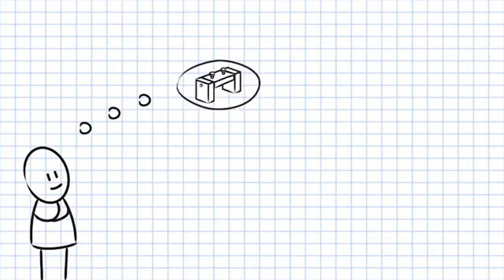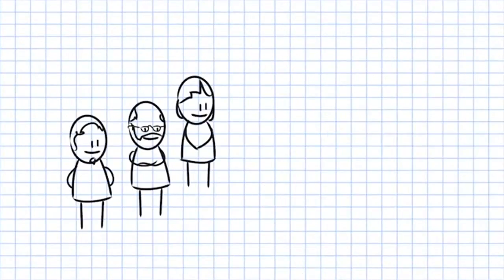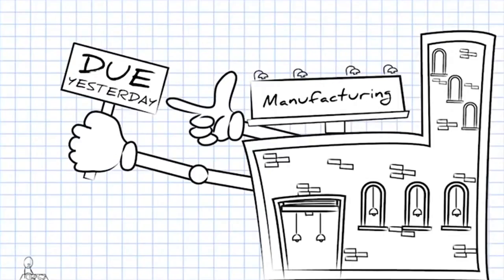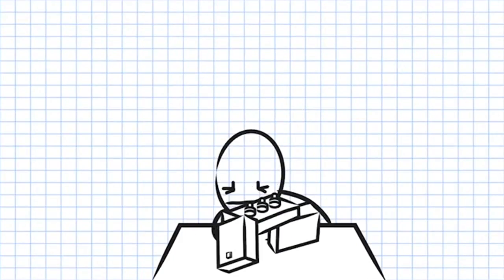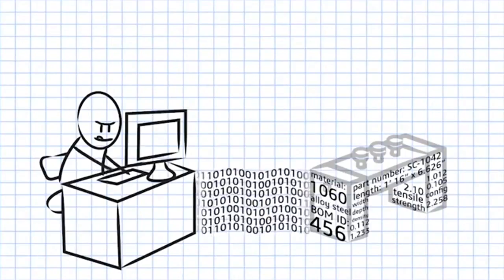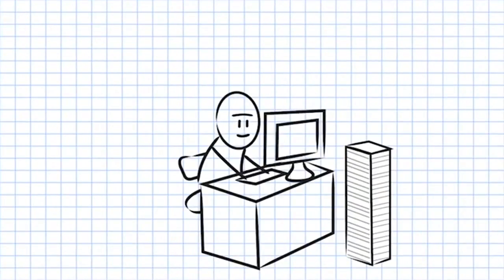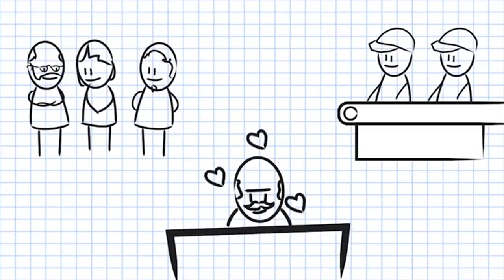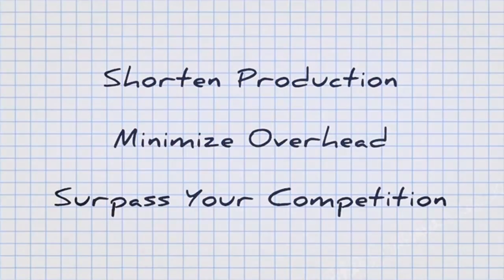Fundamentals of SOLIDWORKS Composer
Leverage your existing 3D CAD data to create and share dynamic technical communications like training materials, assembly instructions, and sales presentations. Show your product before manufacture with 3D illustrations and animations.